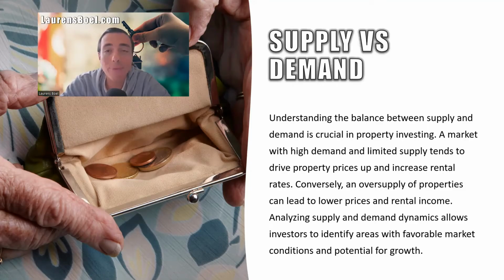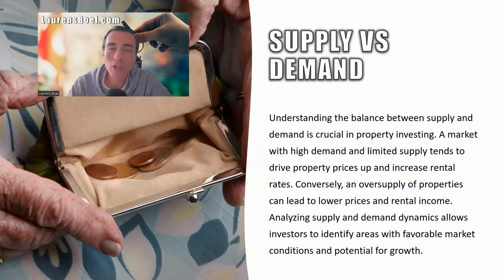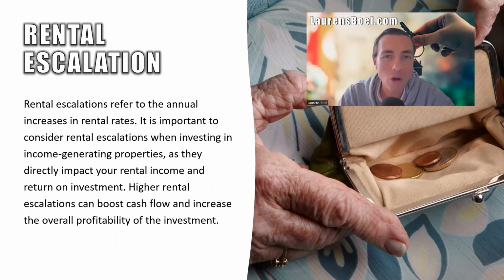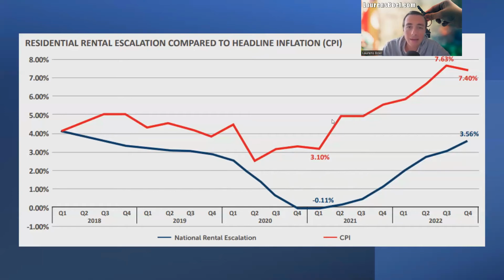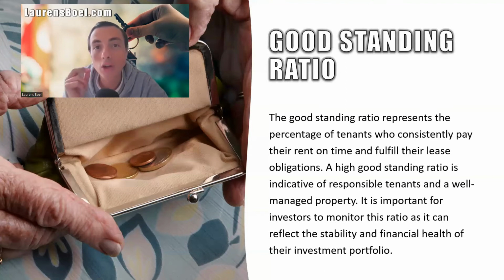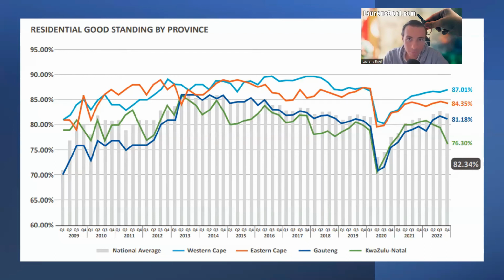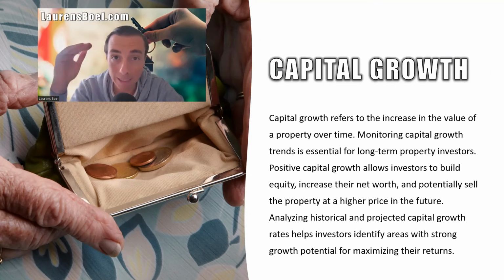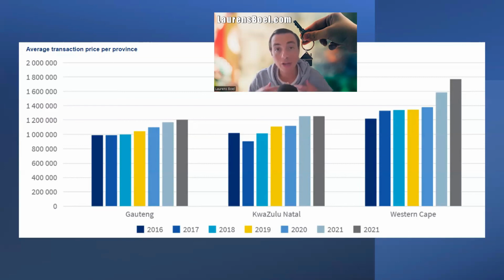The Market Is Talking—Are You Watching the Right Signs?